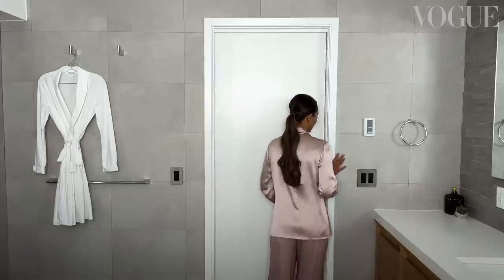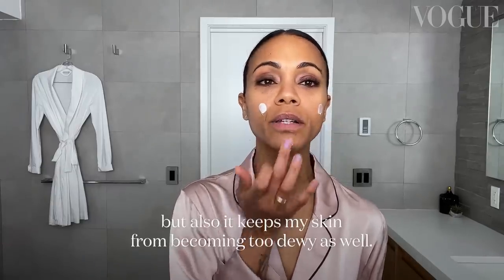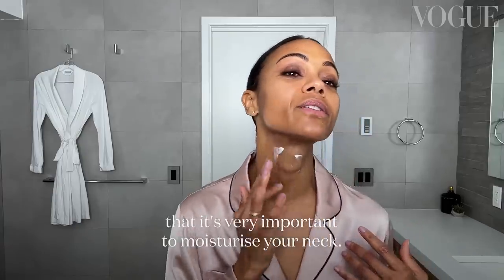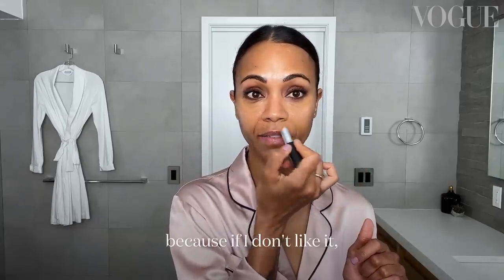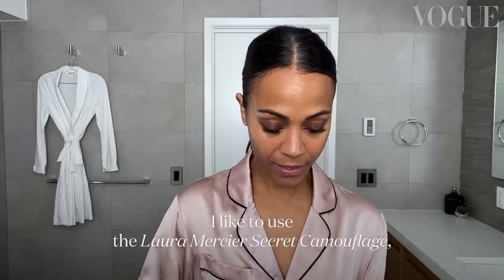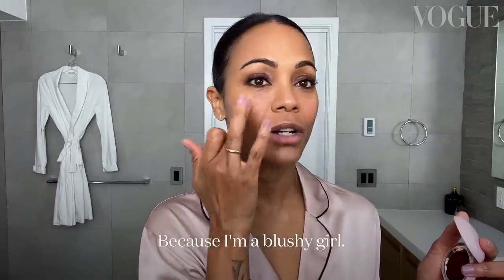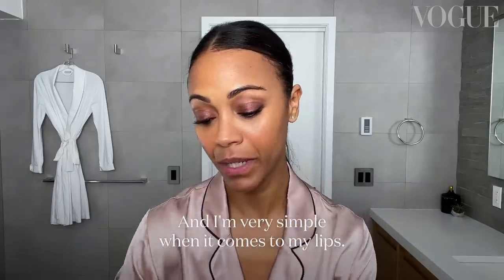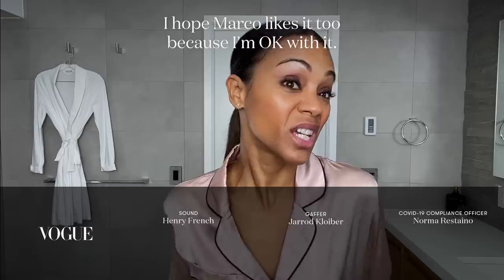Avatar Star Zoe Saldaña's Natural Date Night Look | Beauty Secrets | Vogue India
Actor Zoe Saldaña shares her guide to a natural makeup look in Vogue's Beauty Secrets. The ‘Guardians of the Galaxy’ star begins her routine with the tried and trusted combination of toner and moisturiser, and is keen to highlight the importance of daily skin care; "I’ve always had a deep appreciation for a skin routine and it’s always been my time.” When it comes to concealer however, Zoe adopts a more-is-more approach, before applying blush and some strategically-placed bronzer, for a look inspired by makeup tutorials on Instagram. To finish off her date night look, the actor adds a muted lip tint with a moisturising lip balm: “It’s either a red lipstick that screams bam, in your face, or a little tint”.

Credits -
Starring: Zoe Saldãna
Director: Lucas Flores Piran
Director of photography: Evan Jake Cohen
Executive Producer: Amy Kanagaki
Line Producer: Abbey Ford
Sound: Henry French
Gaffer: Jarrod Kloiber
Covid-19 Compliance Officer: Norma Restaino
Editor: Darnell Depradine
Localisation Editor: Jasjeet Singh
Production Assistant: Katie Haworth
Production Coordinator: Francesca Hartley
Producers: Leandra Behrens and Benjamin Whitley
Production Manager: Nikki Hopkins
Senior Lead, Central Productions: Tom Sandford
VP, Production Operations, Digital Video, Local Language: Michael Gora
SVP, Digital Video, Local Language: Ezzie Chidi-Ofong